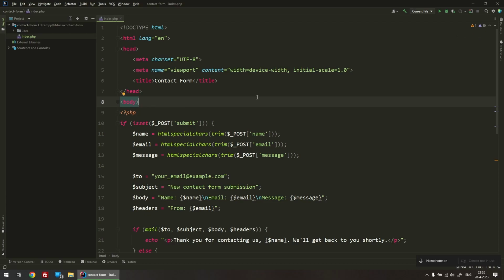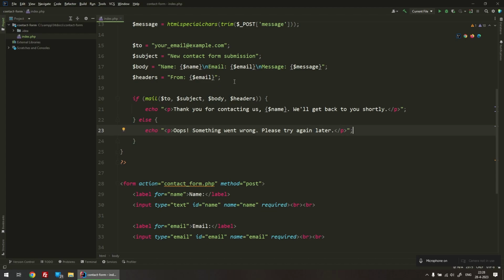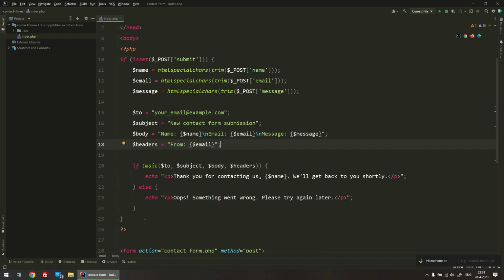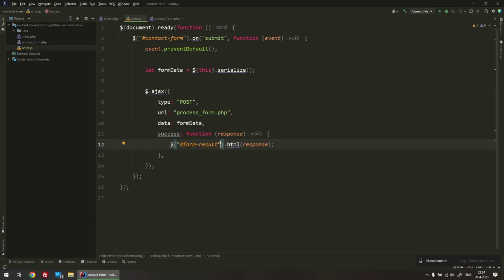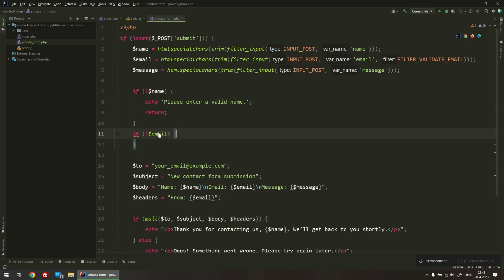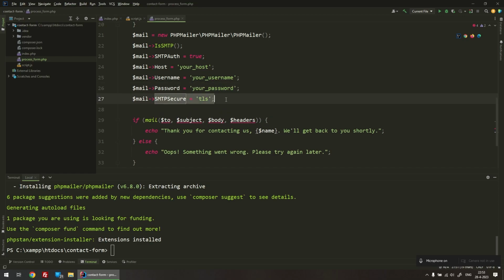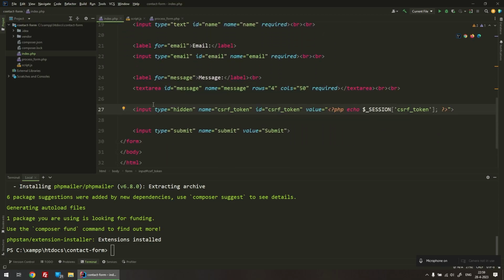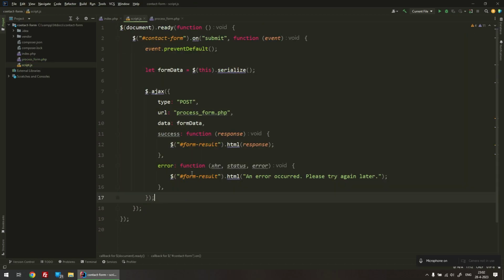I Improved ChatGPT's Contact Form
In this video, we created a PHP contact form using ChatGPT-generated code and discuss various ways to optimize it! Follow along as we walk through each step of building the contact form, from handling user input to processing the submitted data. Learn how to improve your PHP skills with ChatGPT's guidance and some hands-on experience!

00:00 Intro
00:04 What Did It Generate
00:57 Pros
01:29 Cons
02:15 Asynchronously Using Ajax
03:52 Input Sanitation
04:57 PHPMailer
06:33 Bonus: CSRF Protection
07:40 Summary